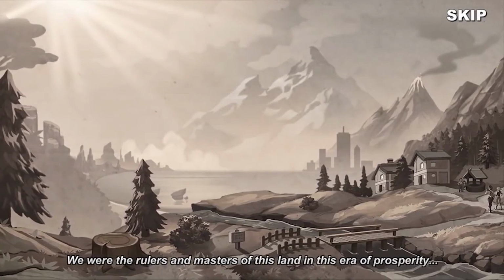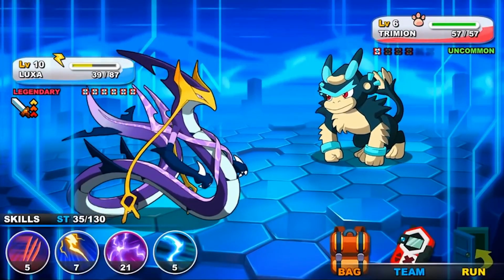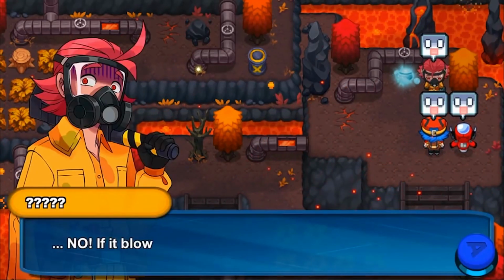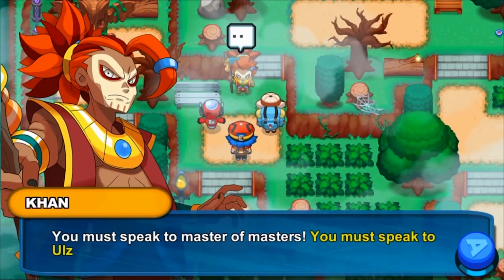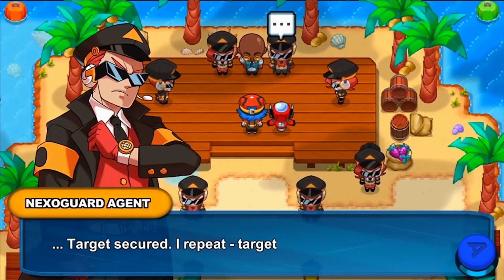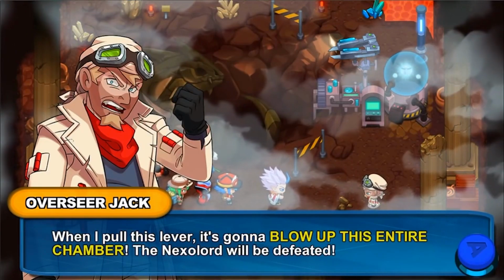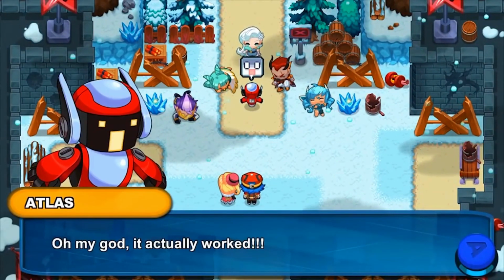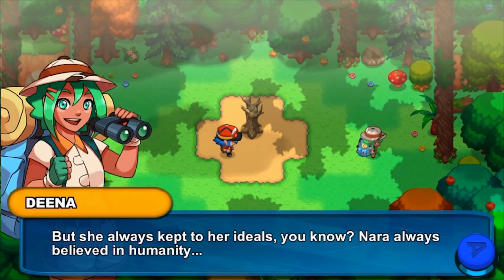The Best Pokemon Experience You DEFINITELY Missed Out On (Nexomon)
pokemon gaming nexomon nexomonextinction pokemon pokemonlike pokemonromhack pokemonfangame The Best Pokemon Experience You DEFINITELY Missed Out On, Today we're playing through the best Pokemon type game called Nexomon! Not Nexomon Extinction, but the ORIGINAL Pokemon like game from 2017! Yes, this playthrough is 5 Years Old! With Nexomon 3 being announced I figured I'd share this experience again with you all! This Pokemon experience was soo fun, I had to share it with you again! & the game is so cheap! Literally EVERYONE can play the game! This is The Best Pokemon Experience You Missed Out On, Nexomon!

My Links!

- If you're reading this description, know THIS is Sacred's Pokemon channel! Such as New Pokemon Rom Hacks, Pokemon Fan Games, Pokemon News & Updates, Let's Plays, Gameplay Walkthroughs for the New Pokemon games, and AMAZING livestreams!

Nexomon,
Pokemon Like Games,
Games Like Pokemon,
Nexomon 2,
Nexomon Gameplay,
Nexomon Extinction Review,
Nintendo Switch,
Monster Tamer,
New Nexomon Game,
Is Nexomon Extinction Good,
Should I Buy Nexomon Extinction,
Should I Buy Nexomon 2,
Nexomon Extinction Gameplay,
Nexomon Extinction Switch,
Nexomon SacredAlmighty,
Pokemon clones,
Nexomon 3 trailer,
Monser Taming,
Nexomon DLC,
Best indie games,
pokemon fan game,
nexomon 2 gameplay,
pokemon rom hack,
nexomon 2 legendary locations,
nexomon 2 best starter,
nexomon 2 ice cave,
nexomon 2 salem puzzle,
nexomon 2 starters,
nexomon 2 starters evolutions,
nexomon 2 2023,
nexomon 2 2024,
nexomon 2 mega rare locations,
nexomon 2 all nexomon,
Pokemon Offline Game,
Pokemon best game,
nexomon Gameplay In Hindi,
nexomon 24 hours,
nexomon 100 days,
nexomon full gameplay,
nexomon full walkthrough,
nexomon full walkthrough in hindi,
nexomon gameplay offline,
games like pokemon on steam,
games like pokemon go,
pokemon violet,
pokemon scarlet and violet dlc,
nexomon 3,
nexomon 3 new gameplay,
nexomon 3 sacredalmighty,
nexomon 3 walkthrough,
nexomon 3 gameplay,
nexomon 3 announcement,
nexomon 3 new trailer,